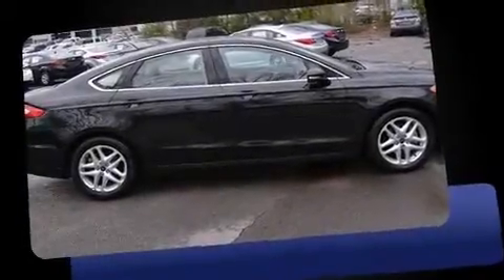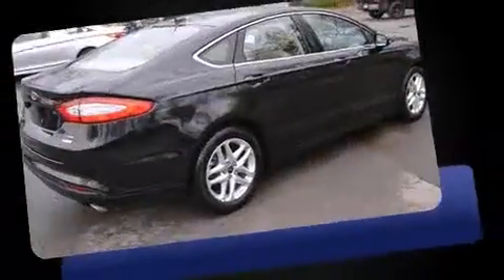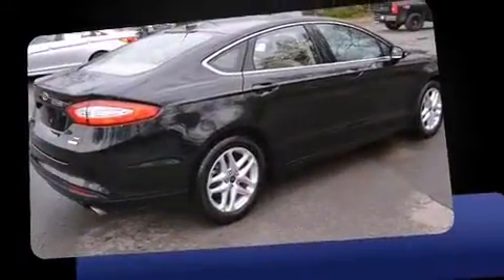2014 Ford Fusion SE in Conway, AR 72032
Superior Hyundai
916 East Oak Street

Come test drive this 2014 Ford Fusion. With just over 15,000 miles on the odometer, this 4 door sedan prioritizes comfort, safety and convenience. Smooth gearshifts are achieved thanks to the efficient 4 cylinder engine, and for added security, dynamic Stability Control supplements the drivetrain. Ford prioritized fit and finish as evidenced by: front and rear reading lights, 1-touch window functionality, fully automatic headlights, tilt and telescoping steering wheel, turn signal indicator mirrors, power windows, and remote keyless entry. Premium sound drives 6 speakers, providing you and your passengers a sensational audio experience. Ford also prioritized safety and security by including: dual front impact airbags with occupant sensing airbag, head curtain airbags, traction control, brake assist, a security system, and 4 wheel disc brakes with ABS. This car was designed with safety in mind, allowing you to drive with even greater assurance. A Carfax history report indicates just one previous owner. Our experienced sales staff is eager to share its knowledge and enthusiasm with you. We'd be happy to answer any questions that you may have. We are here to help you.